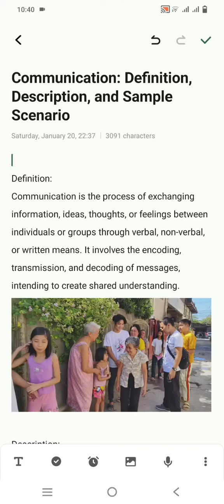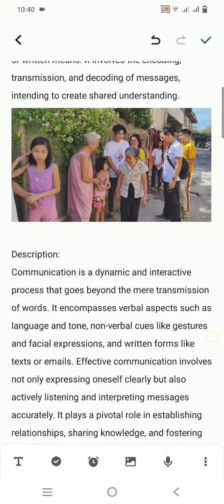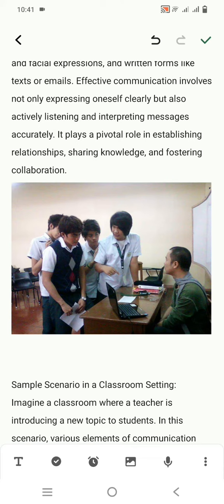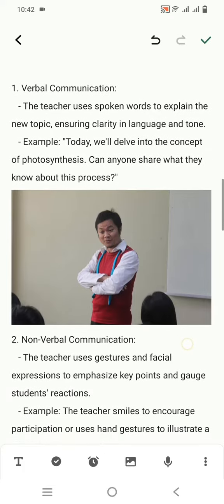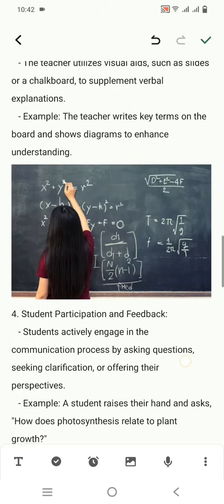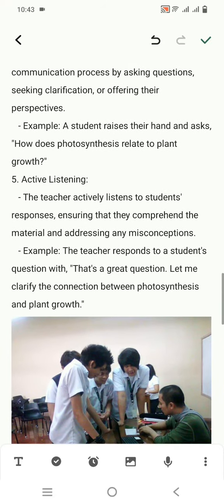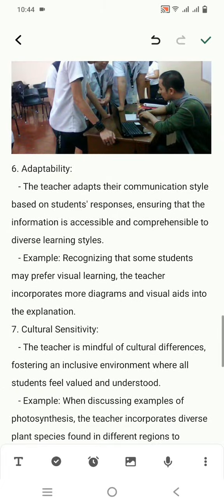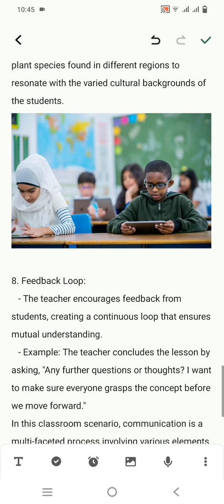Communication: Definition, Description, and Sample Scenario